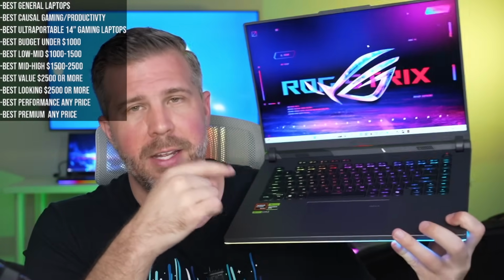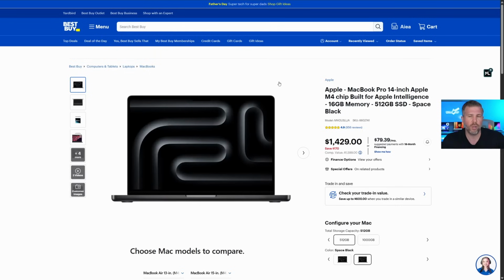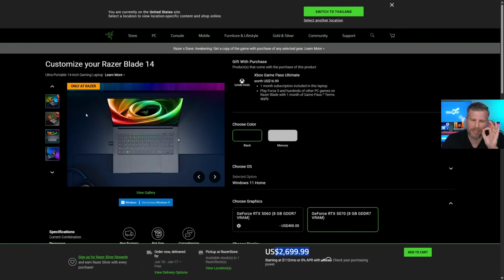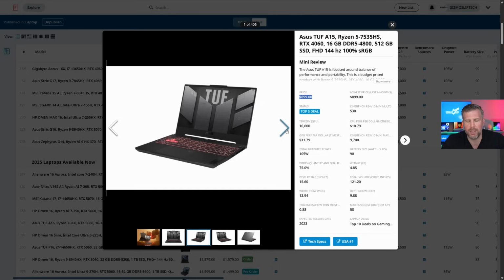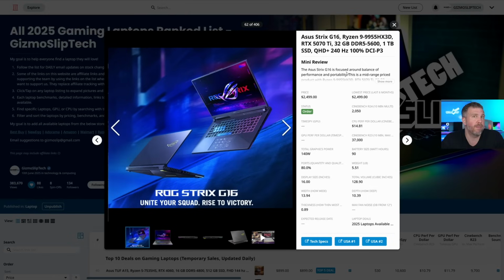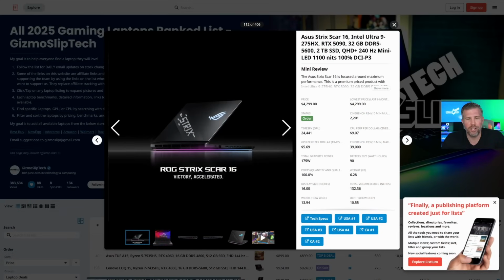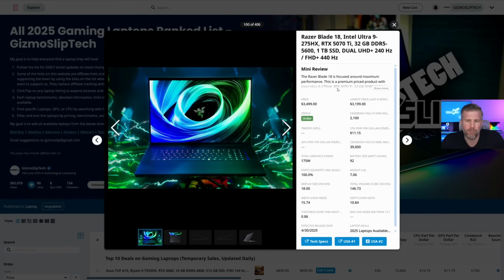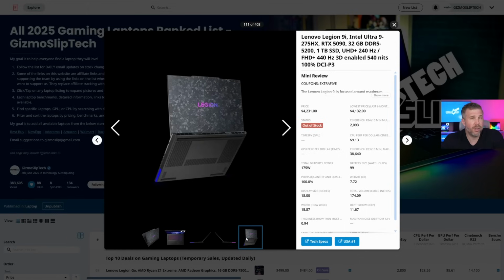Utterly Simple Gaming Laptop Buying Guide - June 2025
Here's my June 2025 Gaming Laptop Buying Guide! Hope it is helpful! So thank you very much if you use them!

You can find TOP DEALS and research all available RTX 5000/4000 series laptops on my 2025 Gaming Laptop List UPDATED DAILY

TOP Casual Gamer/Productivity User (i.e. video editing, gaming on lower settings)

Flow Z13 with Ryzen 395 with 128 GB Ram (Recommend at least 64 gb if possible)

Acer Nitro series, like the Nitro V16 with 4060 for $929

TOP Laptops Budget Range $1000 to $1500
HP Omen MAX 16 for (was under $1400, now $1609)
Asus Strix G17

TOP Laptops Budget Range $1500 to $2500
Asus Strix G16 with the 8940HX and 5070 TI for $2000

TOP Laptops Budget Range $2500 or More
TOP Value 175W RTX 5090 laptop, I would go for the:
HP Omen Max 16
Alienware 16 Area 51M
Alienware 18 Area 51

00:00 - June Buying Guide
00:39 - My Background
02:29 - General Purpose Laptops
05:38 - Casual Gaming Laptops
06:36 - Ultra Portable Gaming
09:03 - Best Gaming Under $700
10:31 - Best Gaming Under $1000
11:48 - Best Gaming Under $1500
13:56 - Best Gaming Under $2500
16:53 - Best Gaming Over $2500
18:31 - Best Performance
21:19 - Most Premium